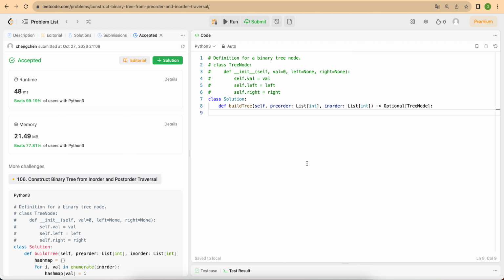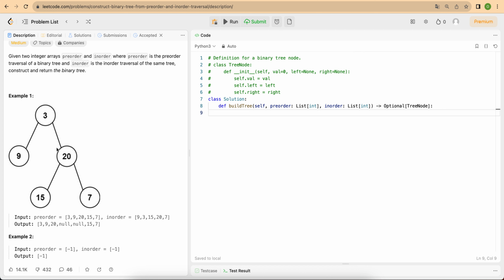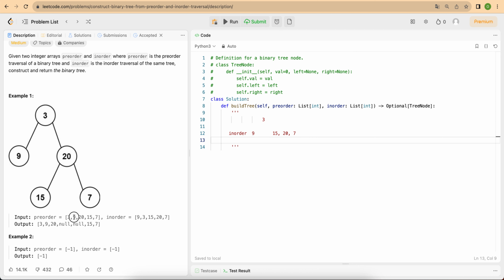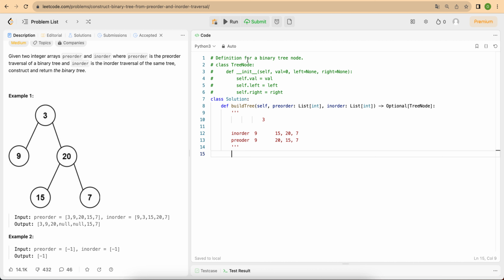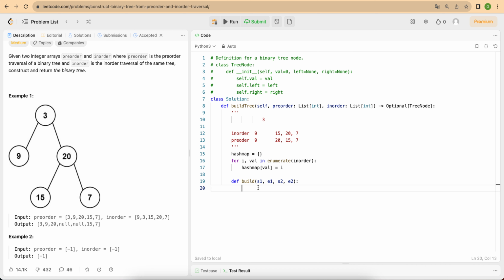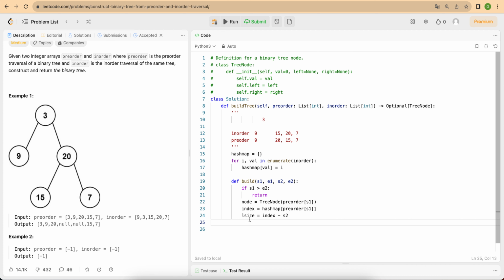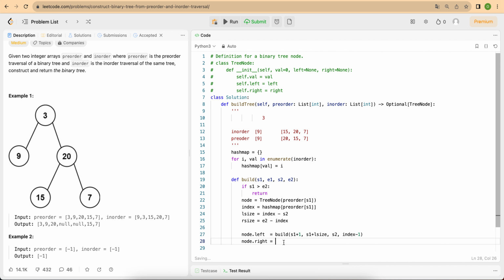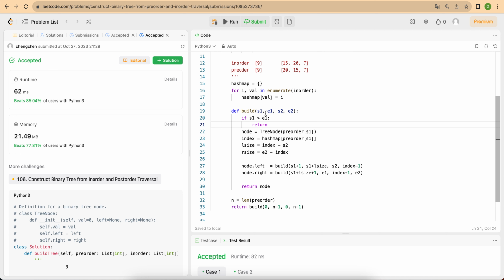Self Mock Technical Interview - Day 9 - 105. Construct Binary Tree from Preorder and Inorder